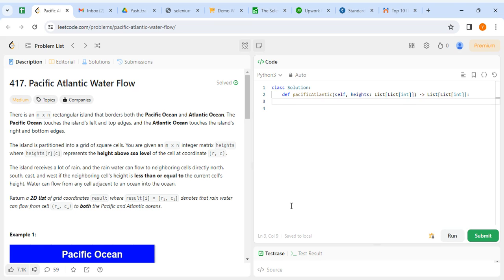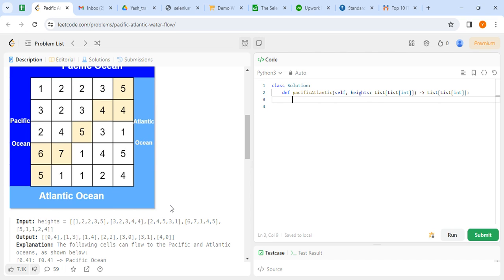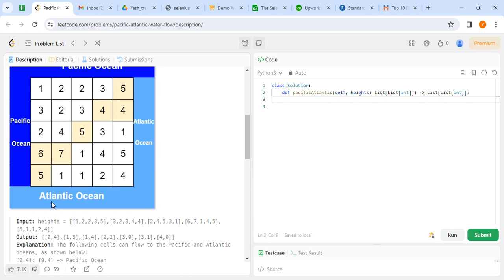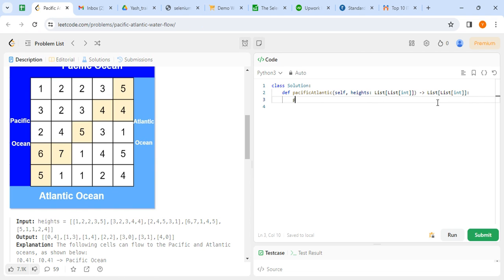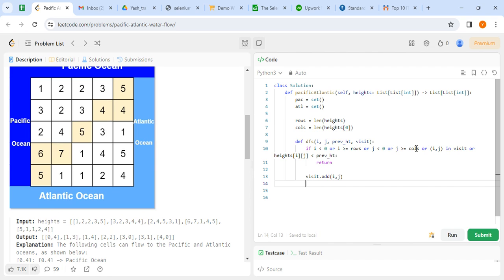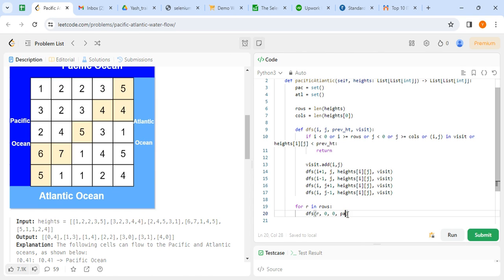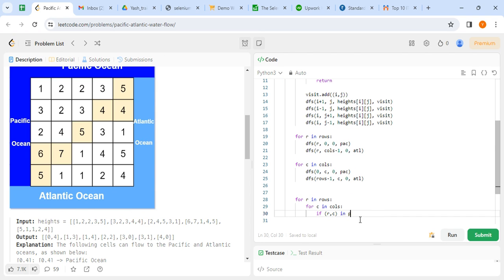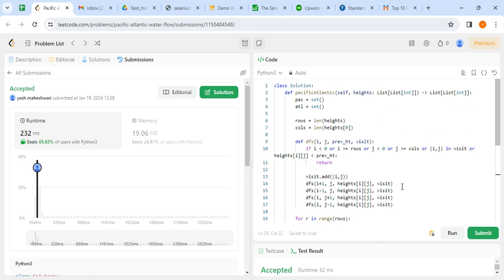Leetcode problem 417 Pacific Atlantic Water Flow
There is an m x n rectangular island that borders both the Pacific Ocean and Atlantic Ocean. The Pacific Ocean touches the island's left and top edges, and the Atlantic Ocean touches the island's right and bottom edges.

The island is partitioned into a grid of square cells. You are given an m x n integer matrix heights where heights[r][c] represents the height above sea level of the cell at coordinate (r, c).

The island receives a lot of rain, and the rain water can flow to neighboring cells directly north, south, east, and west if the neighboring cell's height is less than or equal to the current cell's height. Water can flow from any cell adjacent to an ocean into the ocean.

Return a 2D list of grid coordinates result where result[i] = [ri, ci] denotes that rain water can flow from cell (ri, ci) to both the Pacific and Atlantic oceans.